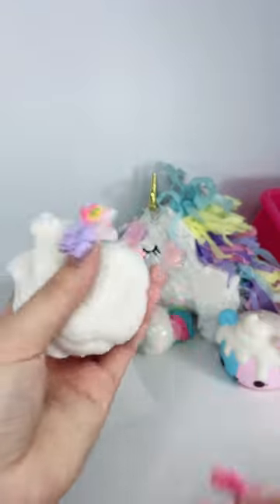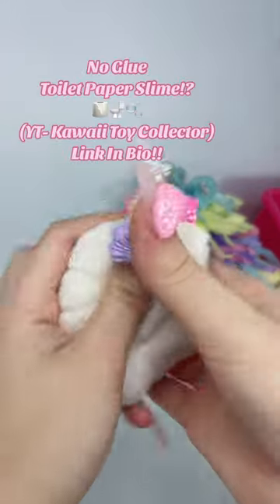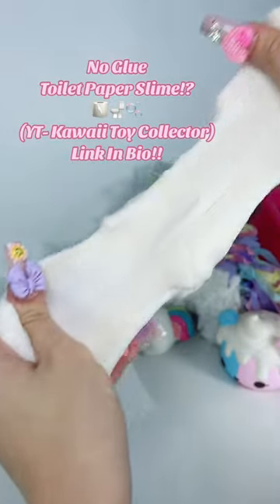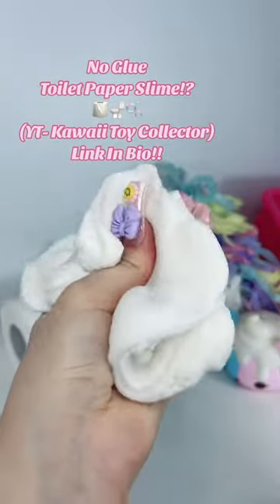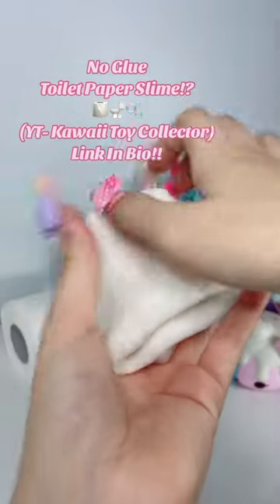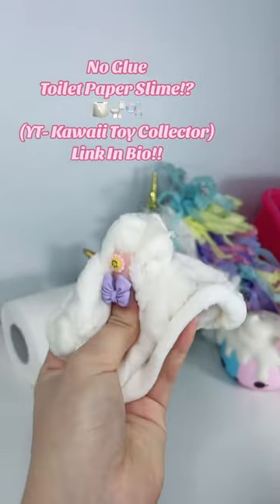Toilet Paper Goo!? 🧻🚽🫧fidget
Hey Guys!! I’m Ally, Also Well Known As Kawaii Toy Collector!! I Love Everything And Anything Kawaii, And Love Slime, Fidget Toy’s, Toy’s, Etc!! That’s When I Decided Too Make A Channel And Share All My Slime Recipes, Fidget’s/Toy Videos On!!

(RESTOCKING VERY VERY SOON!!)

📱Social Apps📱

AllyClaire28
KawaiiToyCollectorShop

KawaiiToyCollecorYT
allyclaire28

-Roblox
KawaiiToys